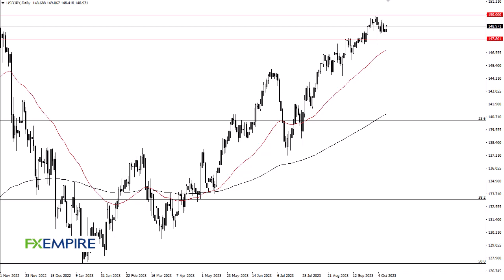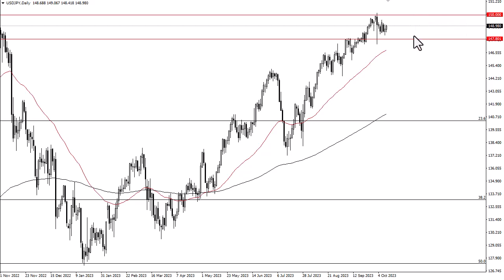USD/JPY Technical Analysis for October 12, 2023 by FXEmpire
The USD/JPY pair has continued to see a lot of back and forth, as we wait for the Thursday CPI numbers.